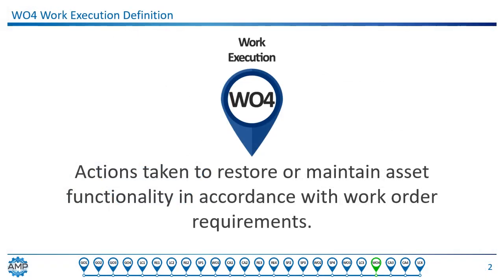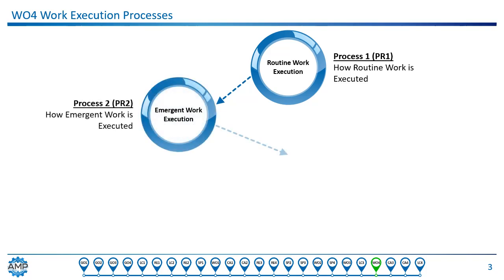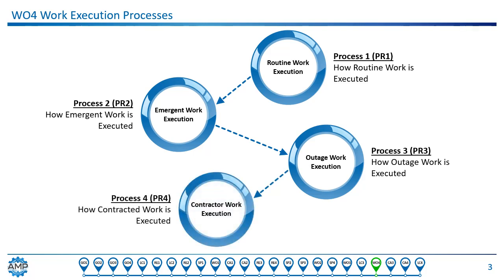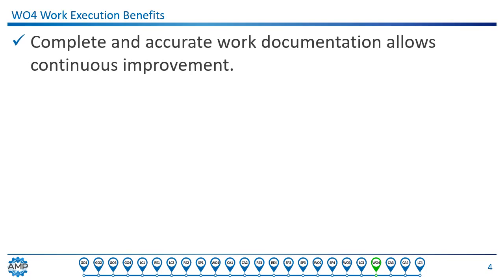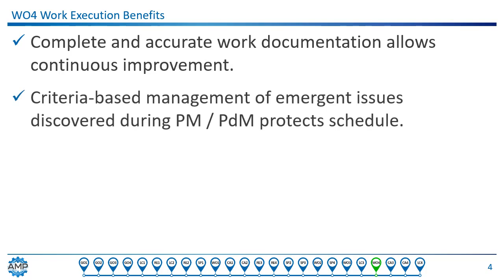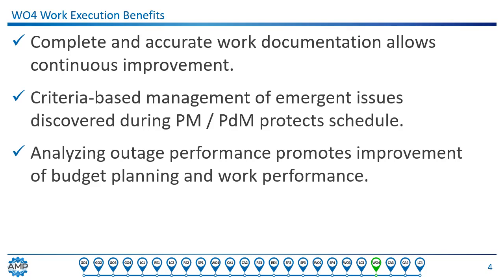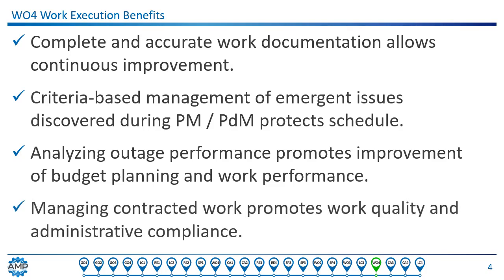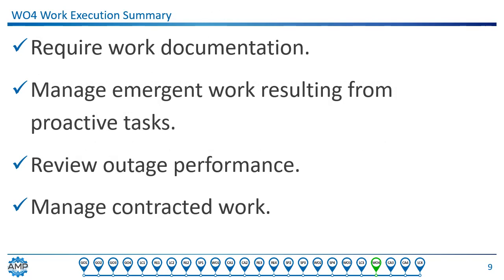WO4 | Work Execution Process Descriptions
Key Concepts:
Complete and accurate work documentation allows continuous improvement.
Criteria-based management of emergent issues discovered during PM / PdM protects schedule.
Analyzing outage performance promotes improvement of budget planning and work performance.
Managing contracted work promotes work quality and administrative compliance.